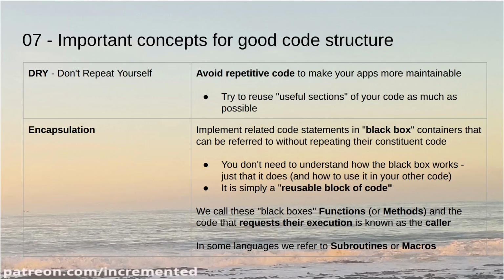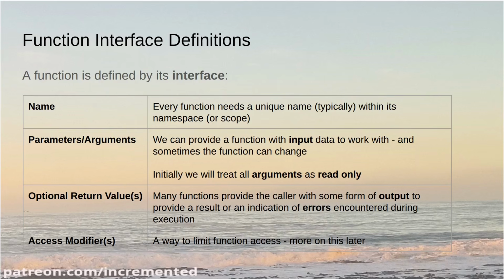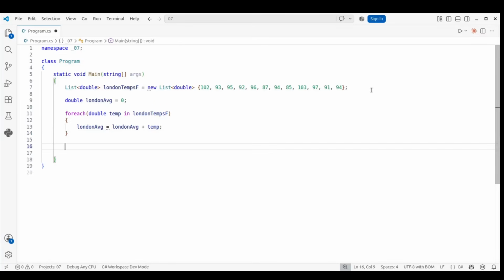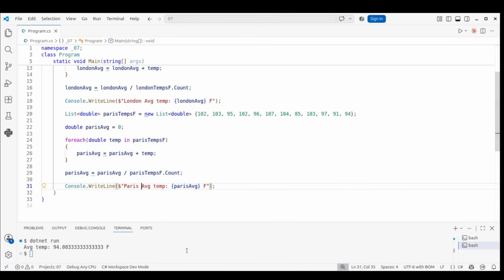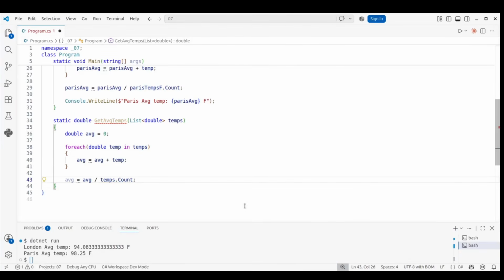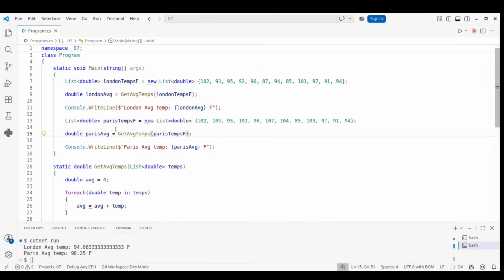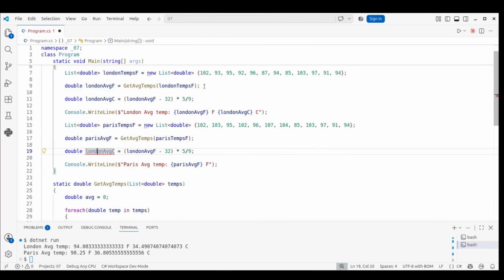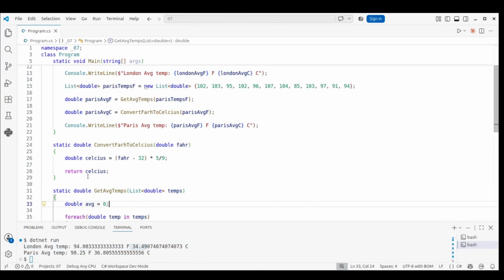C# Essentials - 07 - Structure your C# Code with Functions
In this episode we start to learn about functions and how they can improve the quality of our code